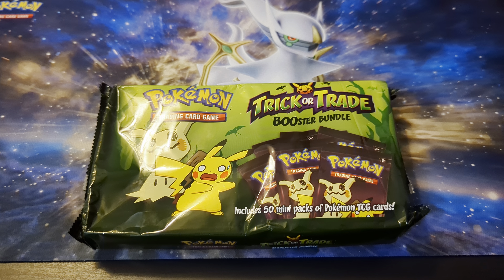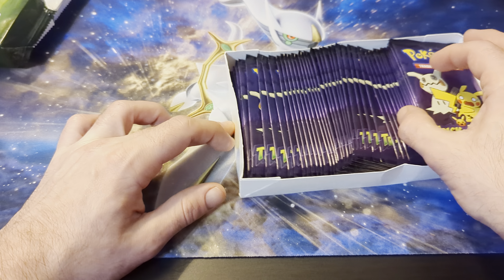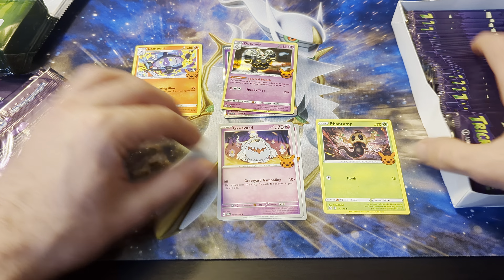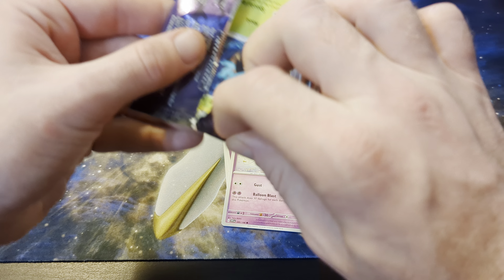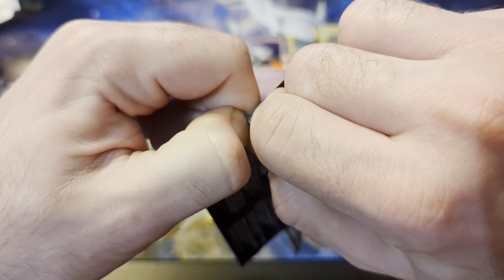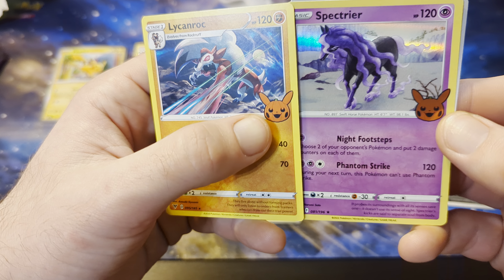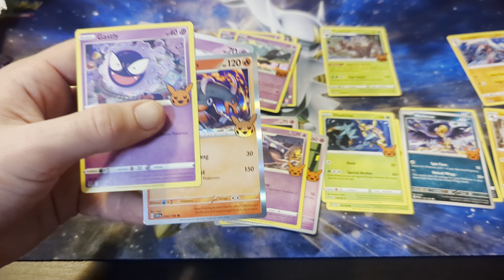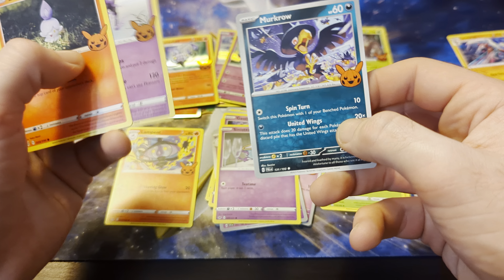Happy Halloween! Pokemon Trick or Trade 2023 BOOster Bundle Opening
Picked these up right quick last night to start off my Halloween morning the right way! Enjoy watching me pull the same card 5 times lol.